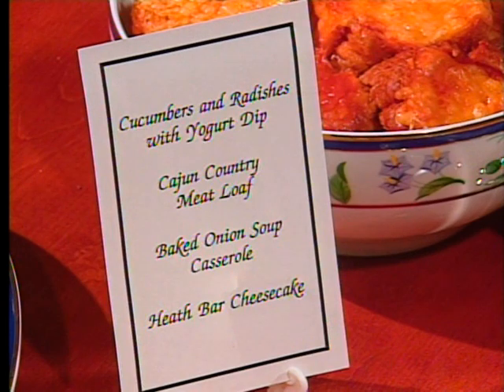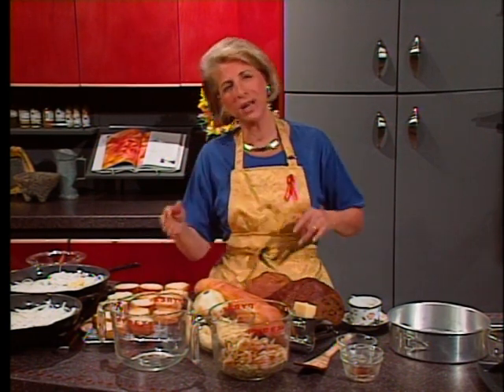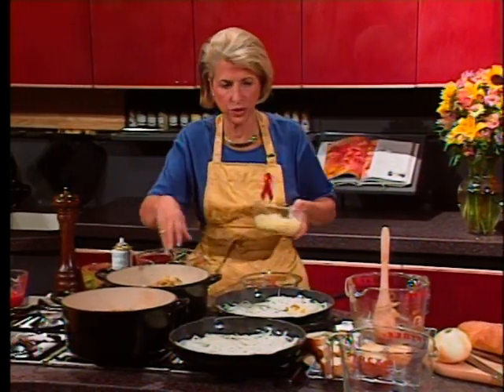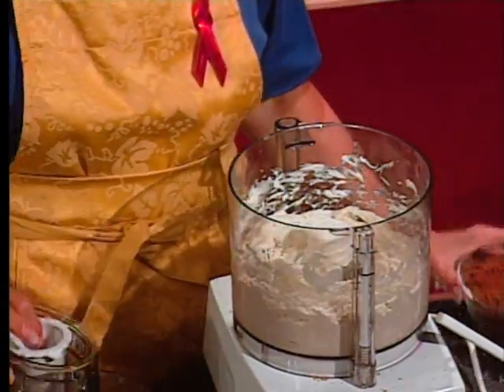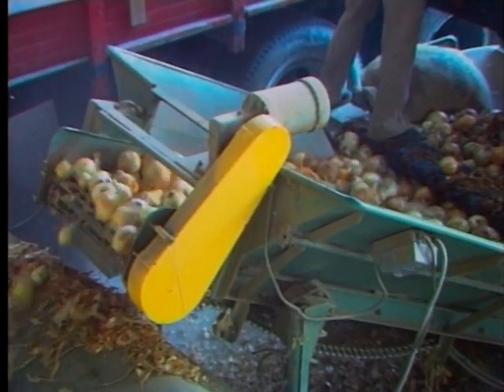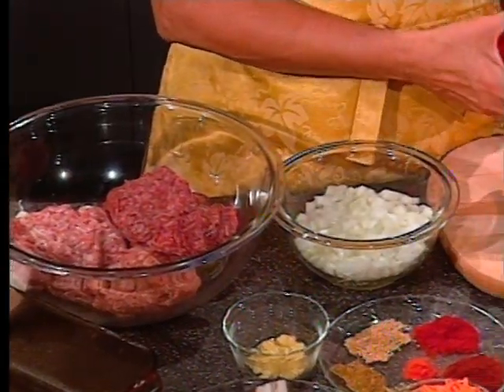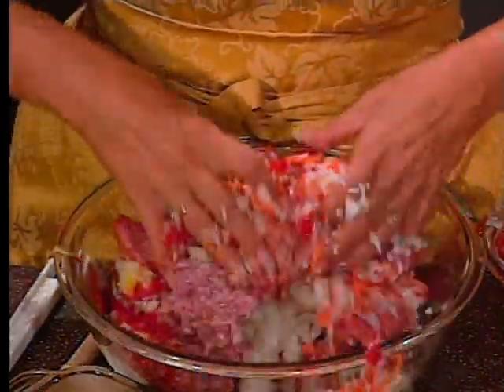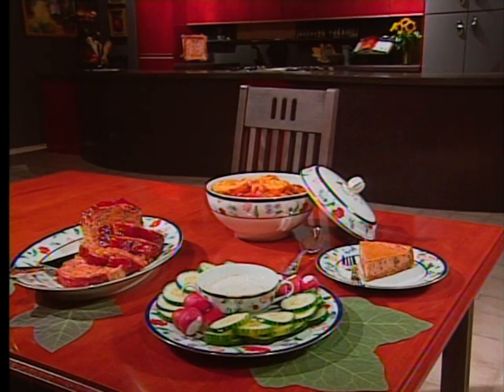Nathalie Dupree Cooks - Cajun Country Meat Loaf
Episode 210:
Cucumbers and Radishes with Yogurt Dip
Cajun Country Meat Loaf
Baked Onion soup Casserole
Heath Bar Cheesecake